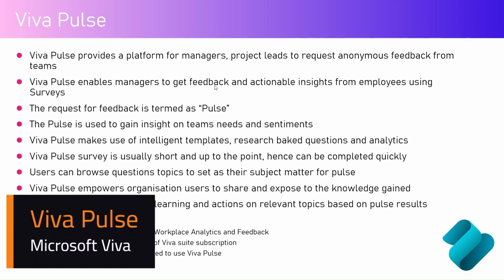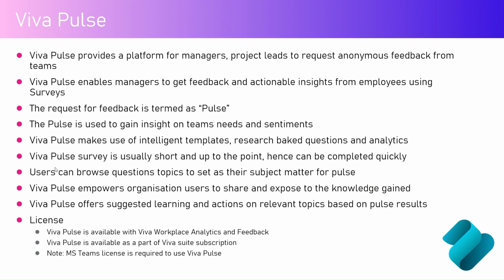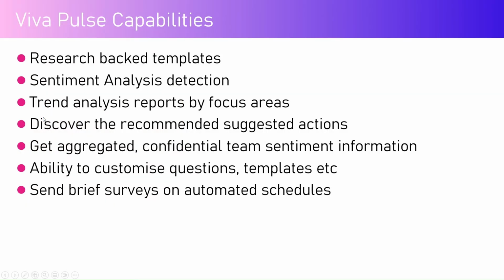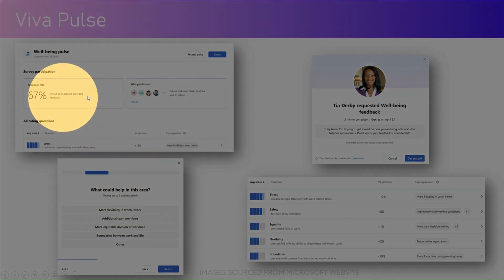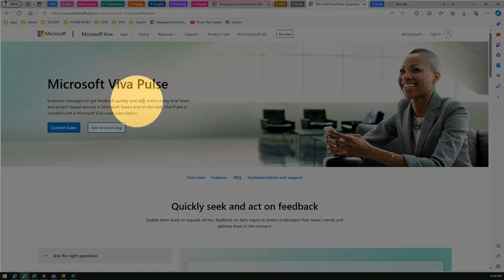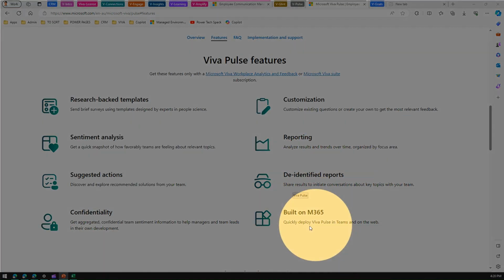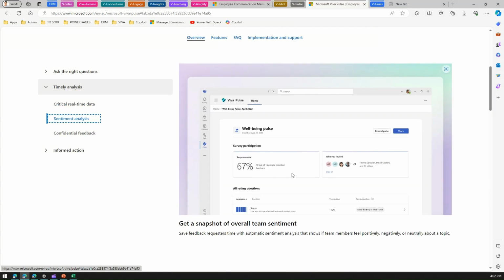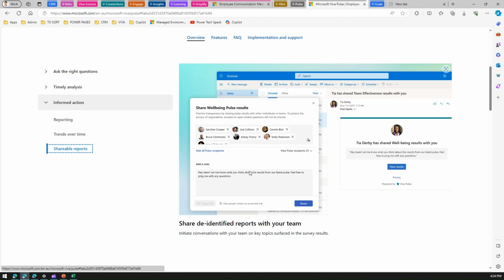What is Microsoft Viva Pulse ?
This video explains the usage of Microsoft Viva Pulse applications available as a part of Microsoft Viva suite.

⭐ Viva Pulse provides a platform for managers, project leads to request anonymous feedback from teams
⭐ Viva Pulse enables managers to get feedback and actionable insights from employees using Surveys
⭐ The request for feedback is termed as “Pulse”
⭐ The Pulse is used to gain insight on teams needs and sentiments
⭐ Viva Pulse makes use of intelligent templates, research baked questions and analytics
⭐ Viva Pulse survey is usually short and up to the point, hence can be completed quickly
⭐ Users can browse questions topics to set as their subject matter for pulse
⭐ Viva Pulse empowers organisation users to share and expose to the knowledge gained
⭐ Viva Pulse offers suggested learning and actions on relevant topics based on pulse results
⭐ Viva Pulse Licensing model:
   - Viva Pulse is available with Viva Workplace Analytics and Feedback
   - Viva Pulse is available as a part of Viva suite subscription
   - Note: MS Teams license is required to use Viva Pulse

Viva Pulse capabilities:
✔️ Research backed templates
✔️ Sentiment Analysis detection
✔️ Trend analysis reports by focus areas
✔️ Discover the recommended suggested actions
✔️ Get aggregated, confidential team sentiment information
✔️ Ability to customise questions, templates etc
✔️ Send brief surveys on automated schedules

Girish Uppal gives you a walkthrough on how to utilise Microsoft Pulse to gain the sentiments and pulse within your organization.